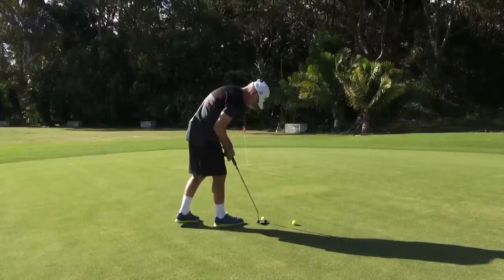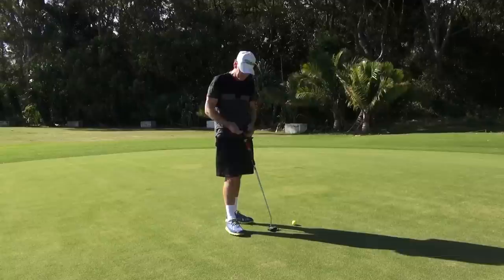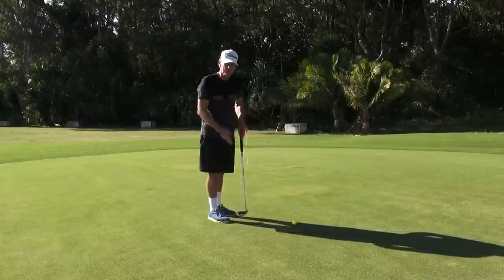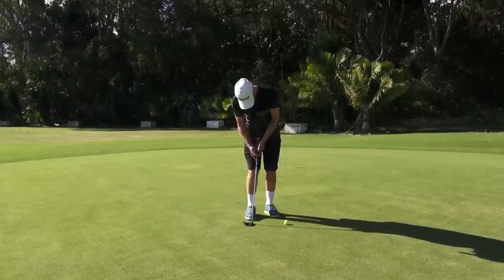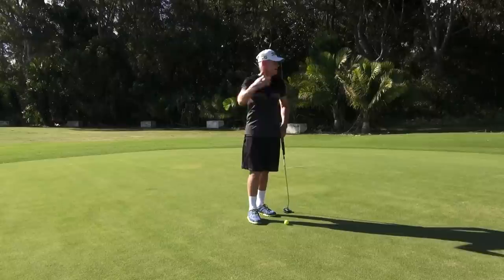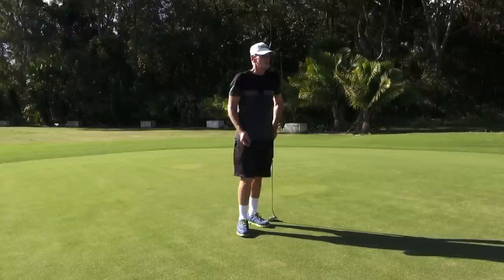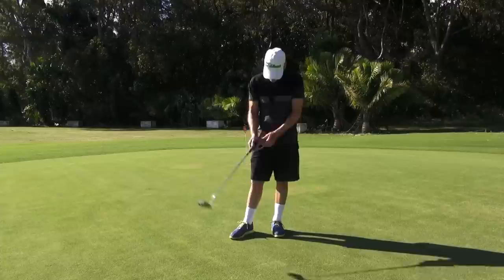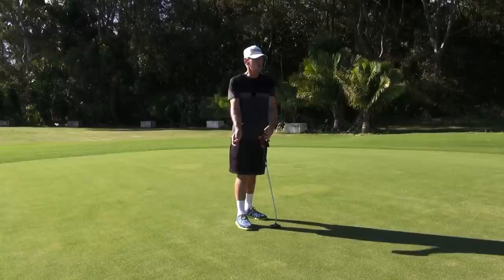George low putting secret